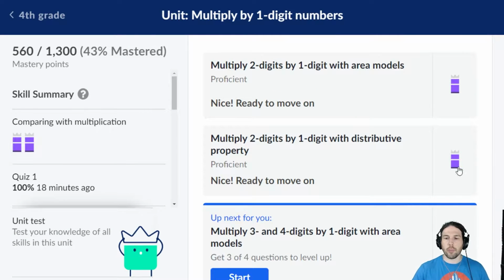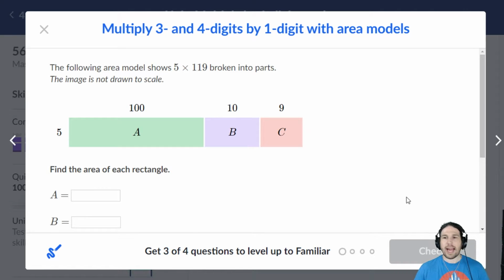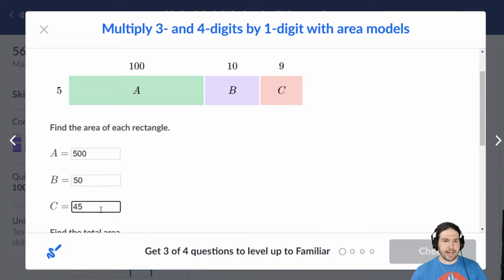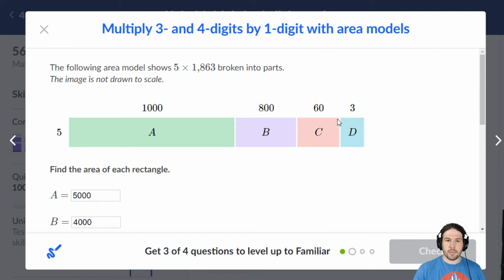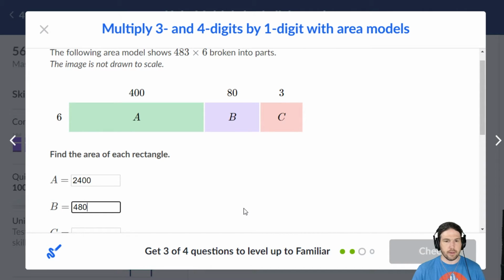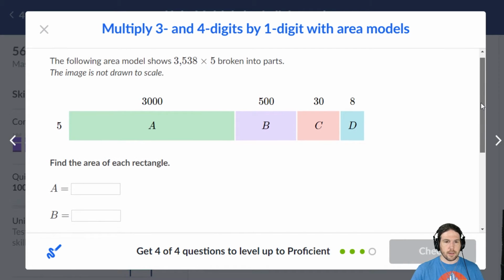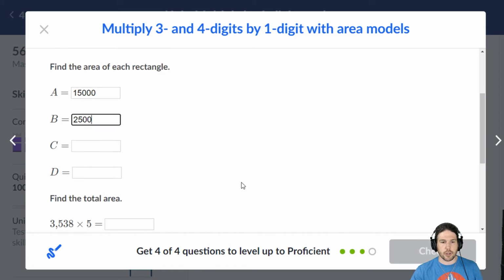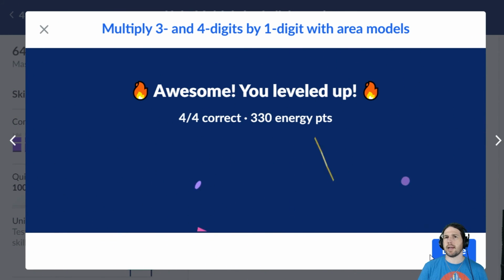Grade 4: Multiply With Area Models Part 2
Now that we've seen the power of area models to break down multiplication problems, we will generalize that process to multiplying by larger orders of numbers.

I stream Mondays at 6pm, and I love questions and feedback!